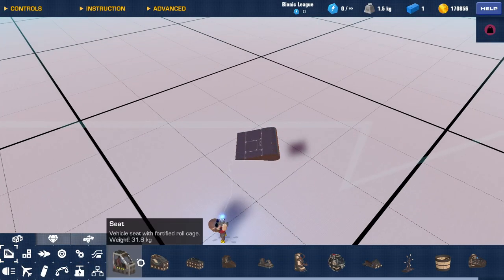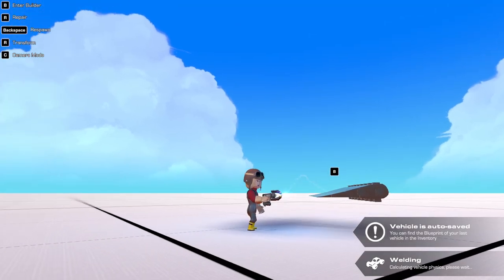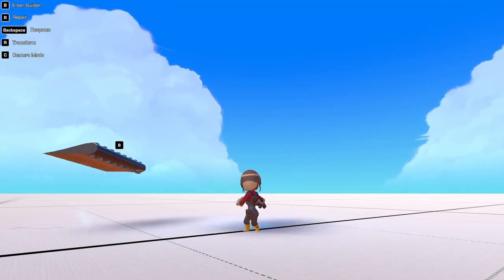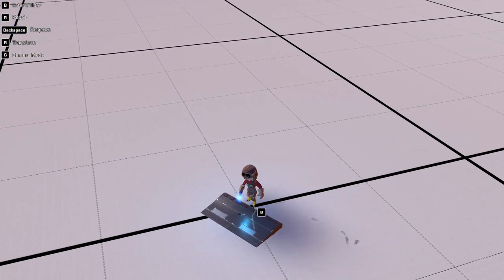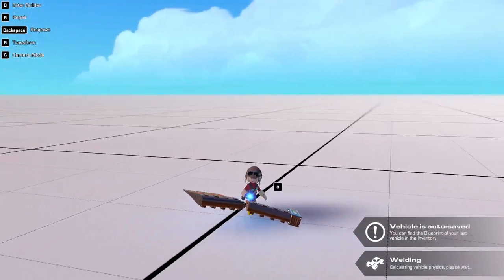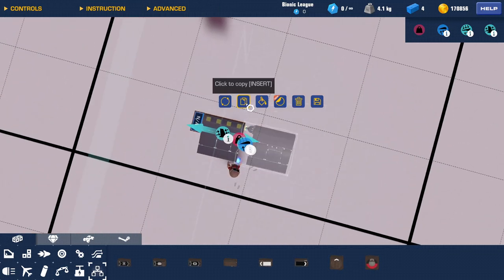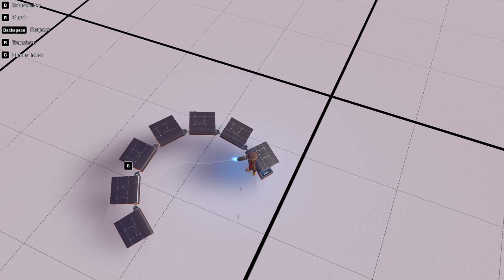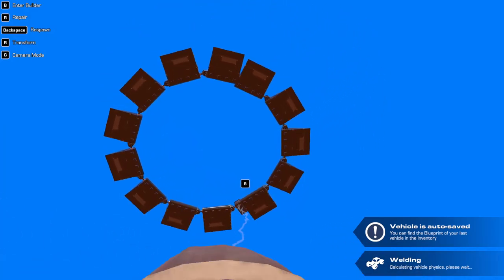I Have a Halo Made of Wings (Trailmakers experiment)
@LittleCornDogsGaming recently made a giant version of the modular wing. At the beginning of his video, he demonstrated a interesting trait of modular wings that I'd never seen before. Join as I experiment with this fascinating new toy.